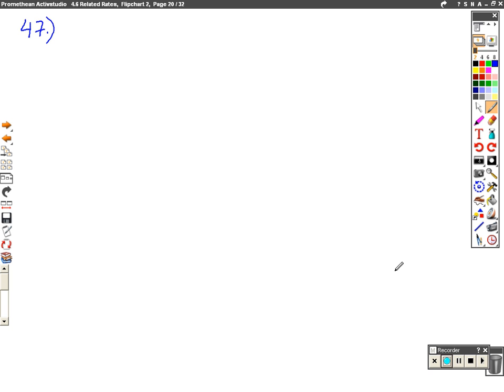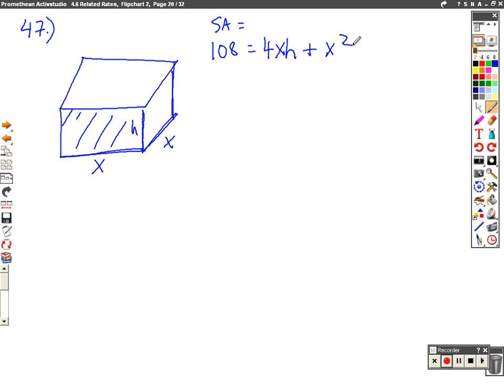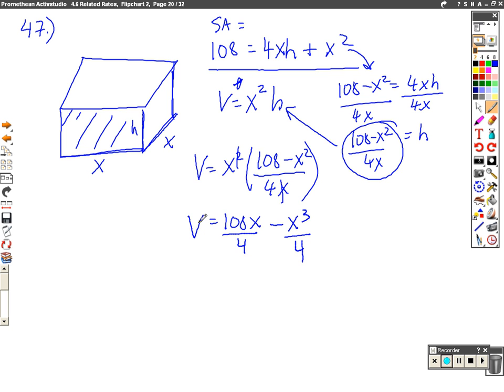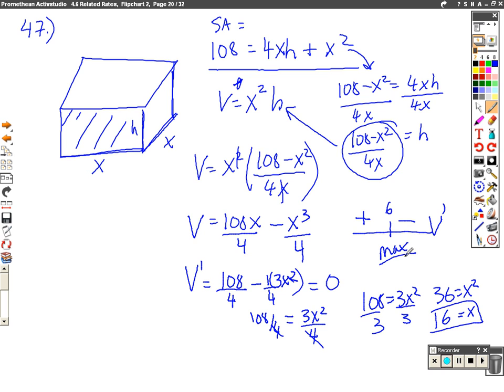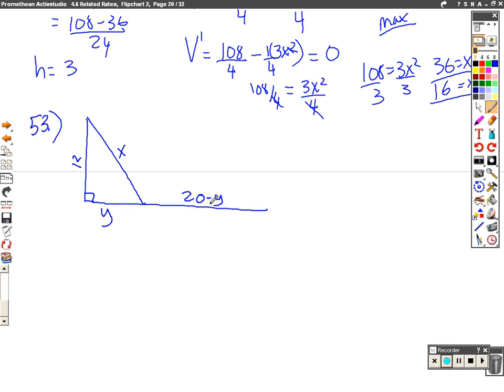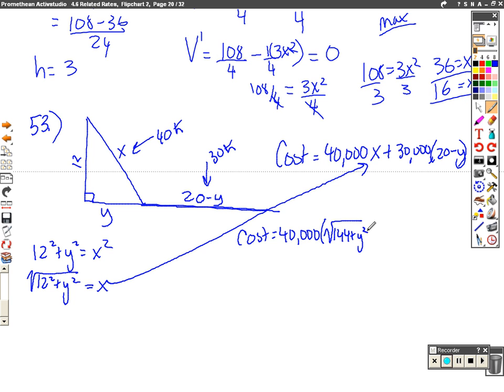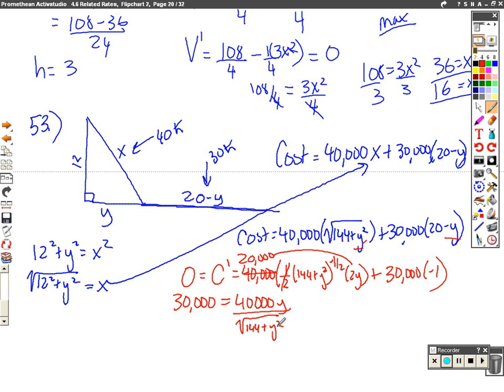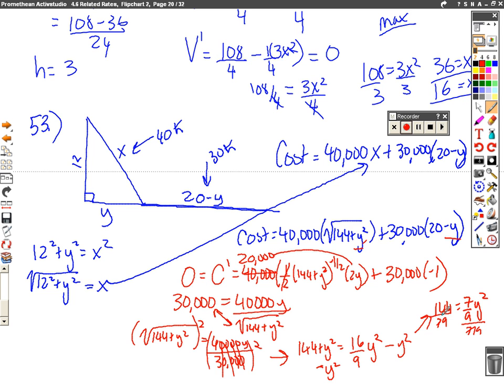AB Calc 4 4 4 6 Test Review 02